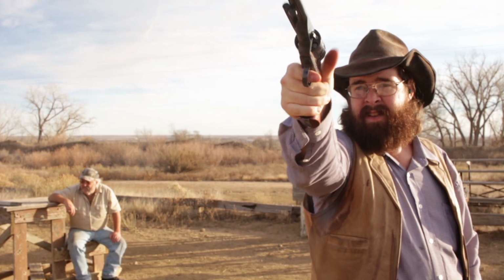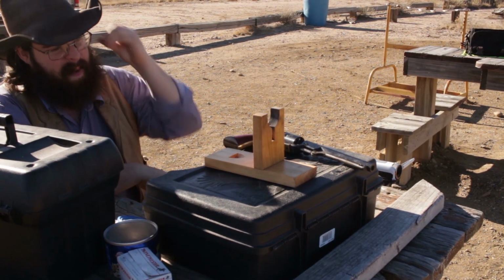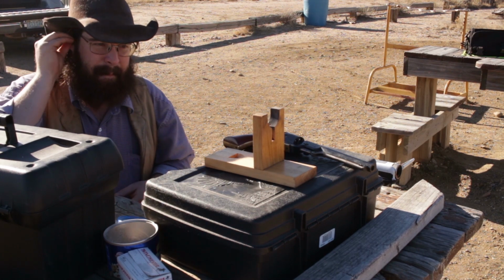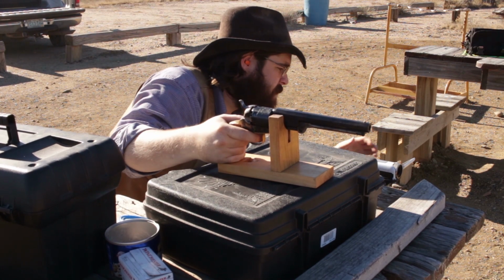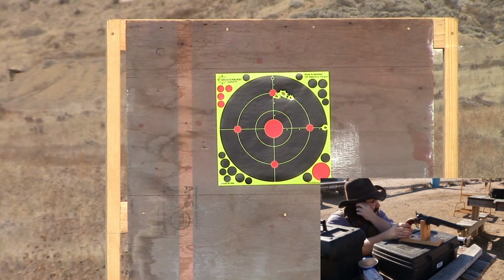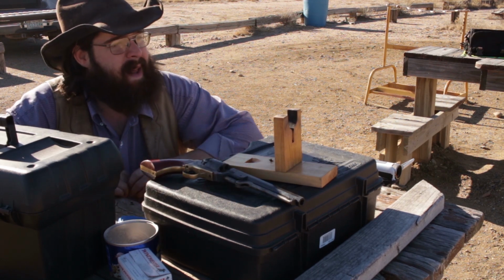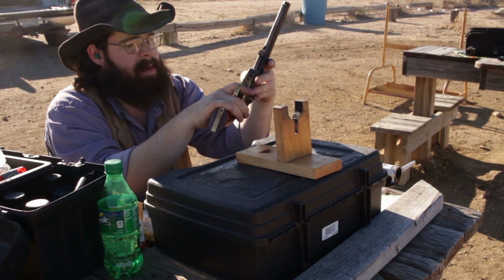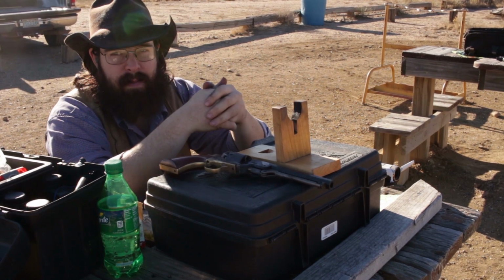Uberti 1851 Navy Accuracy Part 2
In this video we will test the accuracy of .376 round balls in the 1851 Navy.